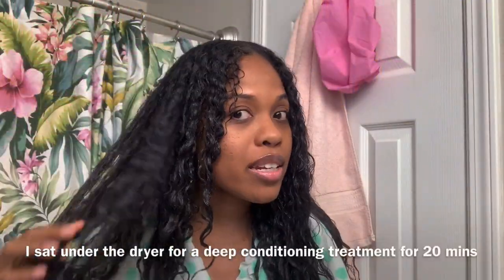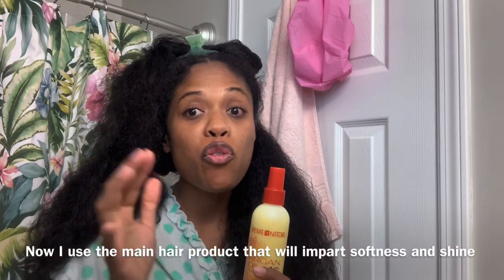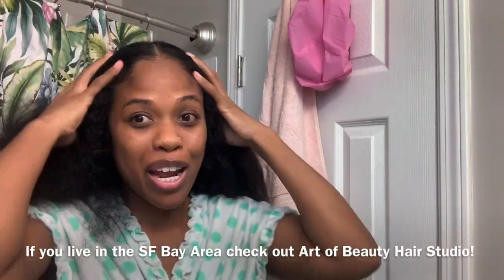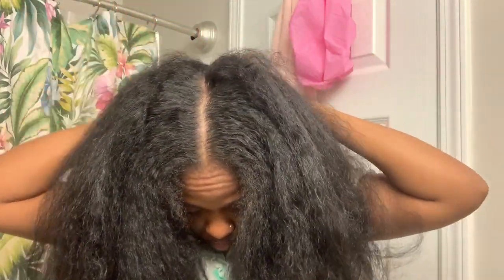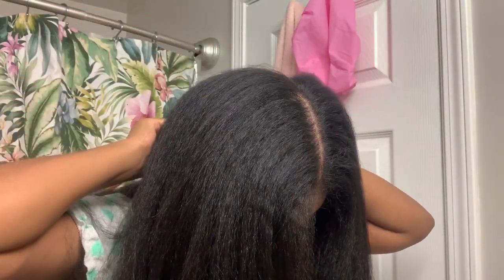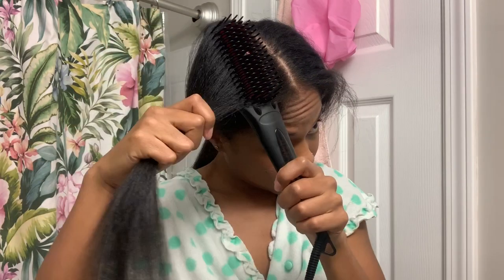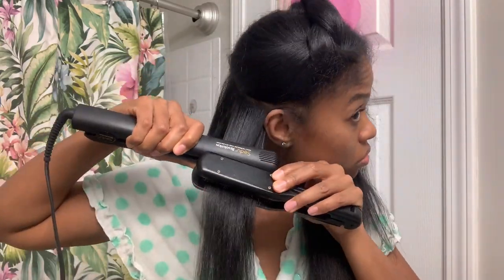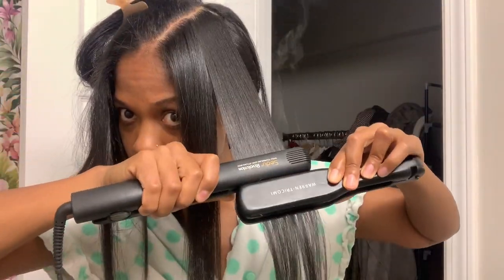Affordable Hair Straightening Routine!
I've perfected my hair straightening routine for more than 10 years. Watch to see how I achieve a silky salon quality press, while maintaining the health and integrity of my hair. Spoiler alert: I have awesome products and a few special tools up my sleeve! :)

**PRODUCTS MENTIONED*

Shampoo: Creme of Nature Professional Detangling & Conditioning Shampoo
Deep Conditioner: Neutrogena Triple Moisture Deep Recovery Hair Mask
Protein Treatment: Giovanni Nutrafix Hair Reconstructor
Detangler Leave-in: Kinky-Curly Knot Today Leave In Detangler
Softening Leave-in: Creme Of Nature Argan Oil Strength & Shine Leave-In Conditioner
Heat Protectant/Blow-dry Spray: Kenra Professional Platinum Blow-Dry Spray
Hair Serum: Chi Silk Infusion
Spray oil: One 'n Only Argan Oil Spray Treatment
Hair Finisher: Cantu Natural Style Stay Frizz-Free Finisher

**TOOLS**

Hair Dryer: Parlux 385 Light
Straightening Brush: Miro Pure Hair Straightening Brush
Tension Brush: Warren Tricomi Tension Brush
Flat Iron: Sedu Revolution Straightening Styling